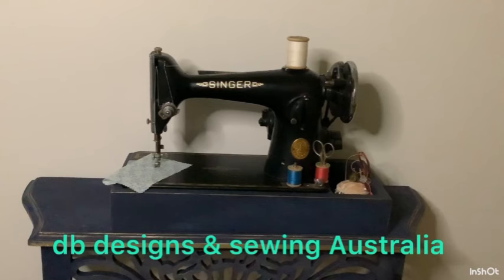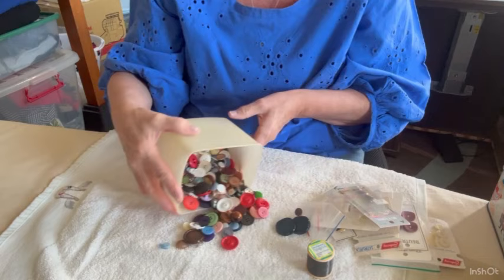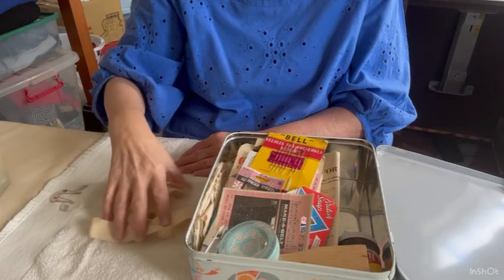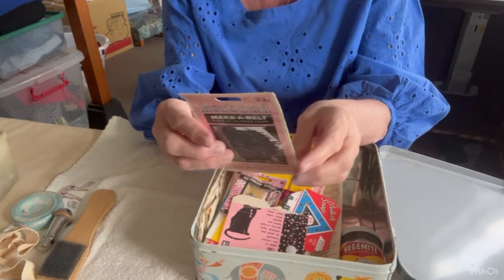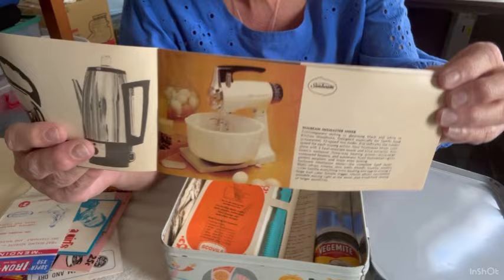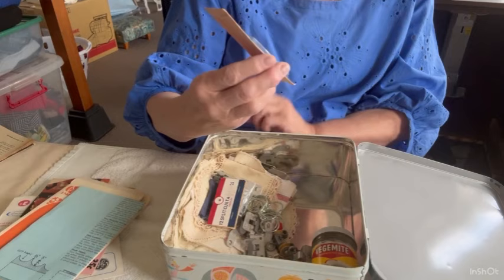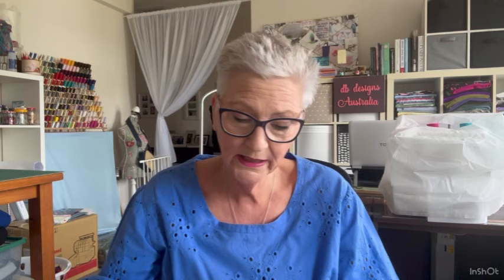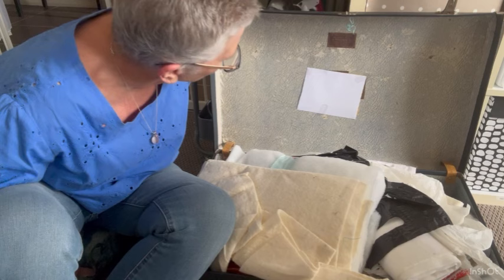My Mum’s Stash- join me as I look through buttons, haberdashery and the fabric case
Hello everyone and thank you for joining me today to go through my Mum’s stash, we (I mean my four sisters and myself) had to clean out dad’s house so he could sell it, he will be 96 next month and needs to go into aged care for some extra assistance, Mum passed away over 16 years ago.
So I have Mum’s button box, haberdashery (in a creepy clown tin) and a suitcase of fabric, some interesting items, and prices that will blow your mind, I would love you to join me on my journey.  Let me know what sewing times you have inherited.
Have a great sewing week, Deb xx